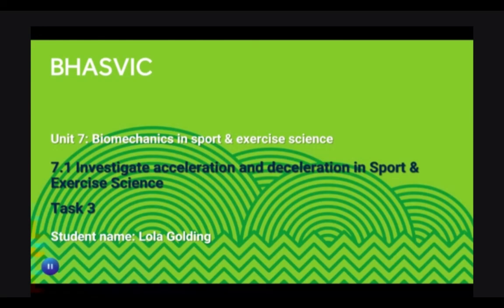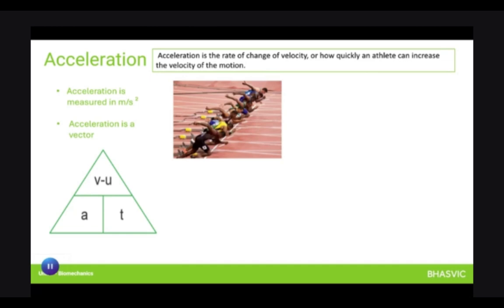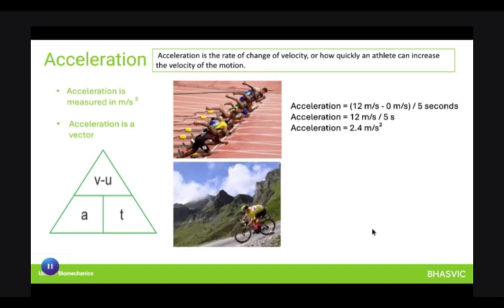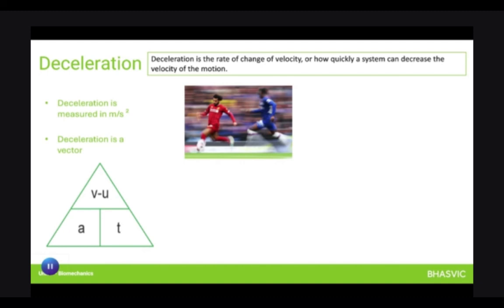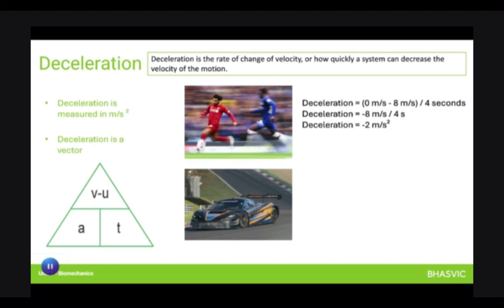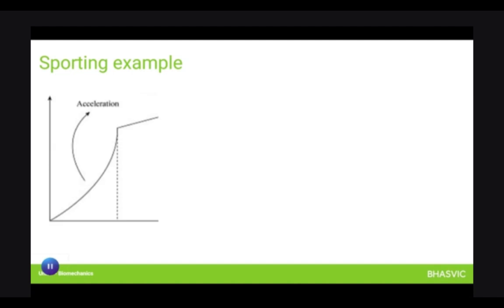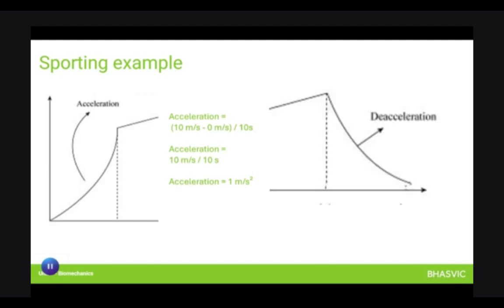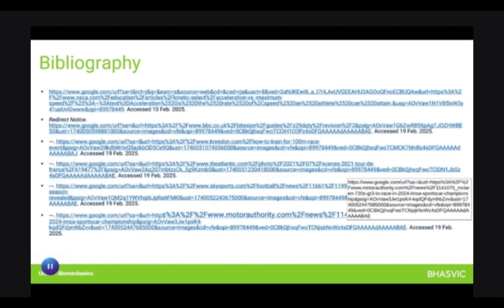A3 Acceleration & Deceleration